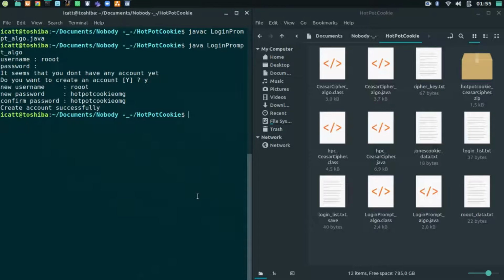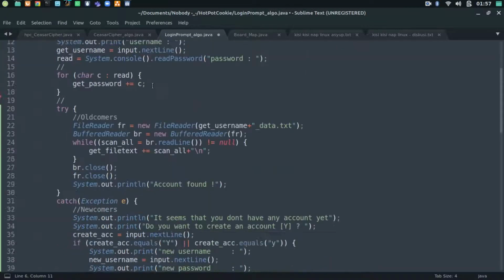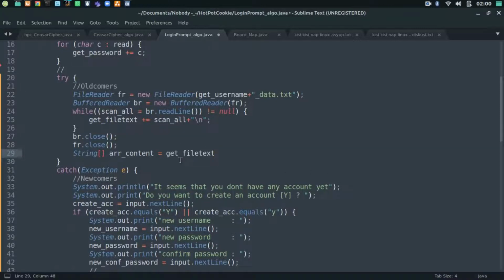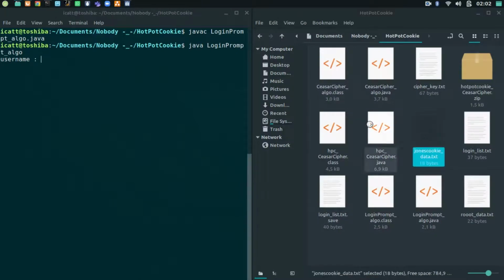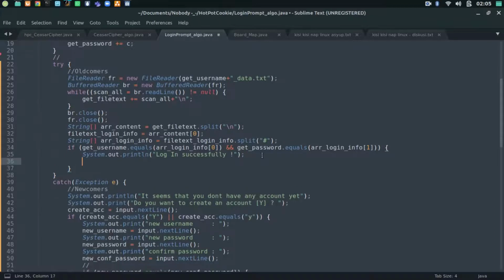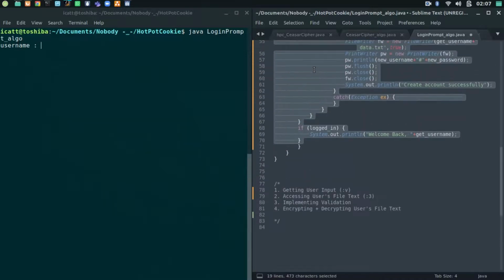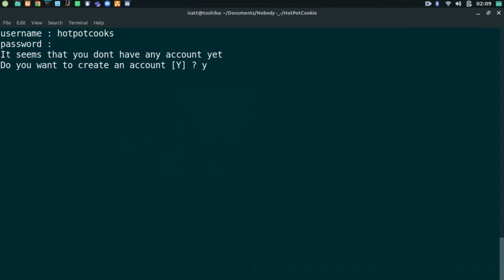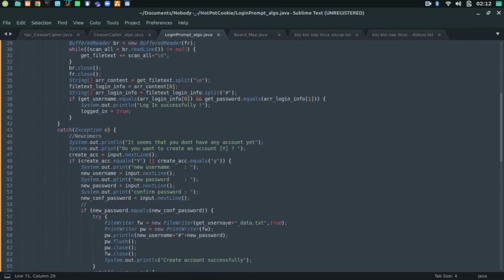Making a Login Prompt | Java | Using Delimiter Symbol to Array [ 3/4 ]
let's go duuude. this vid, were comparing the user input, with the content of the user's file text, so program can determine whether the password and the username are match. if it does match, you can say "alright, im in" :v
Text Editor : Sublime 3
OpenJDK : Java 8